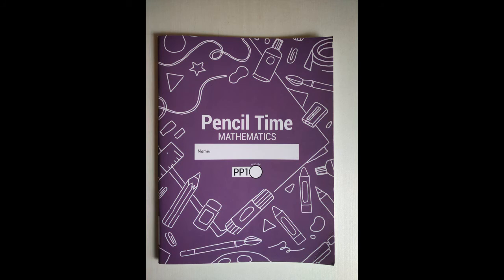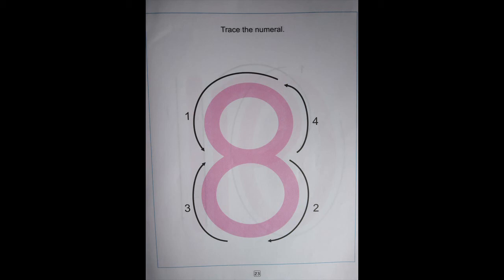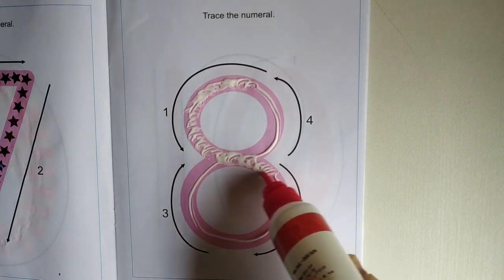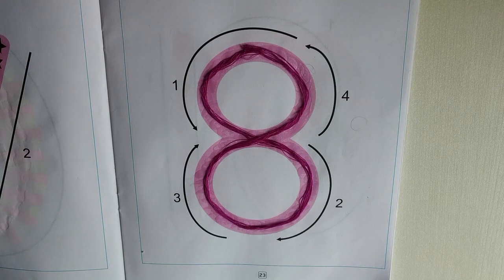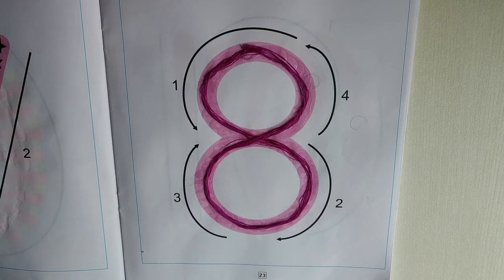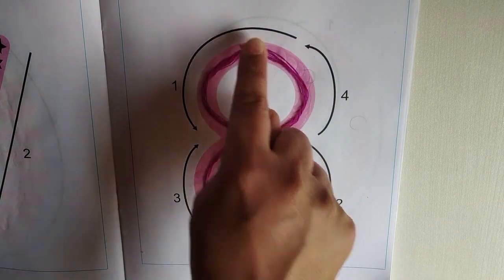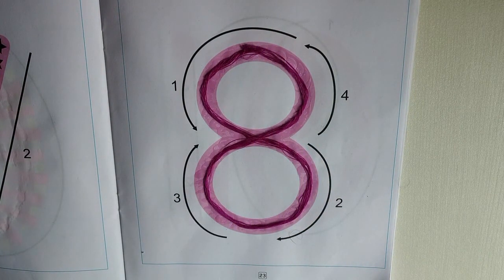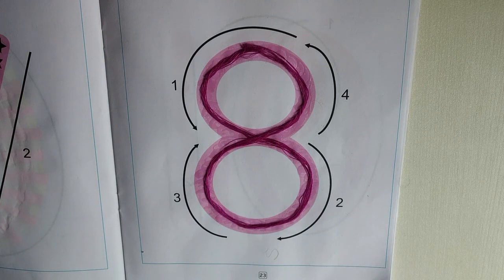The Orbis School - Math - Jr KG - Number 8 Activity - Part 2